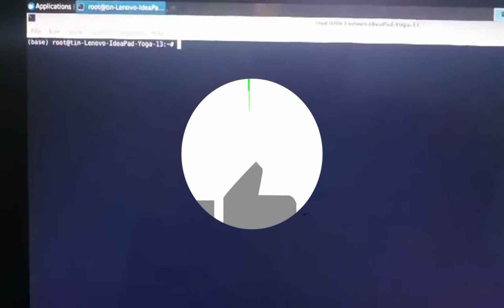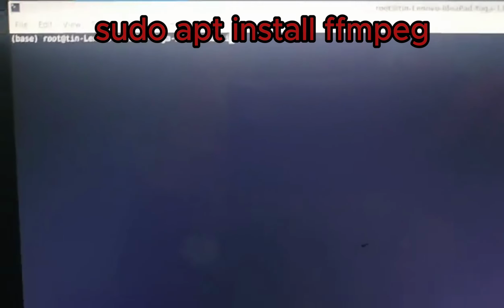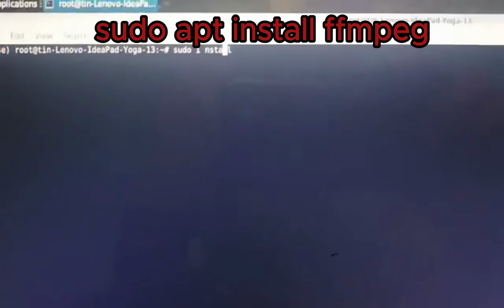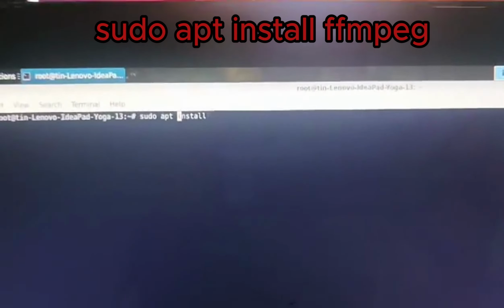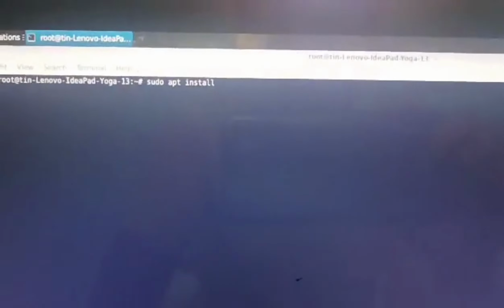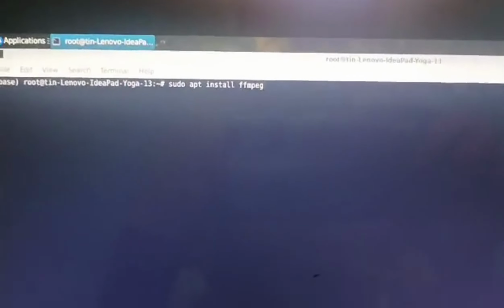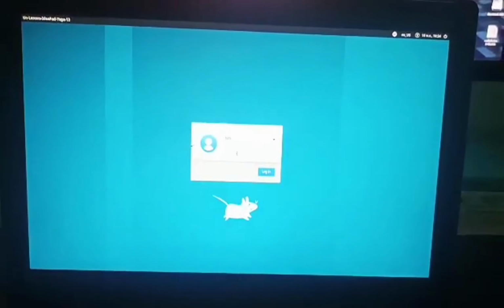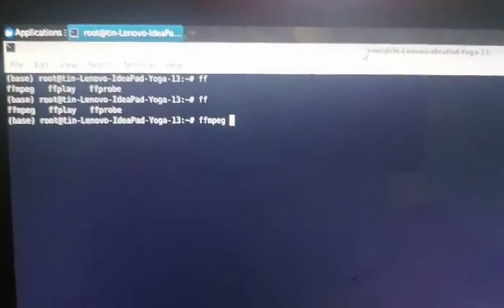Install ffmpeg on ubuntu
install commands sudo apt install ffmpeg